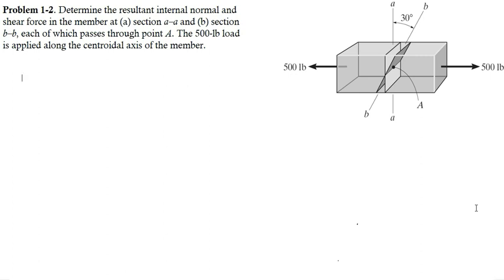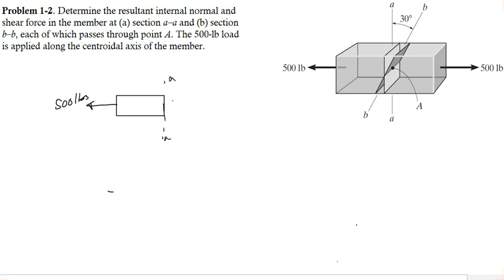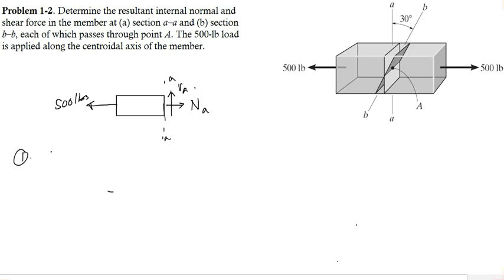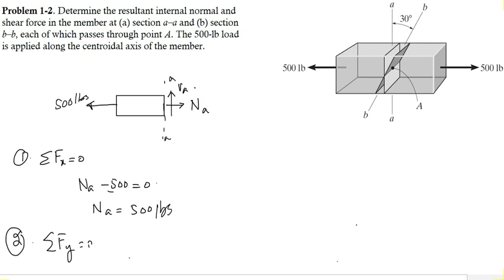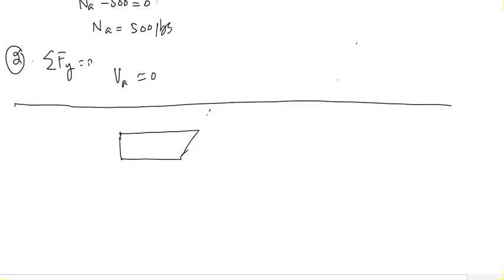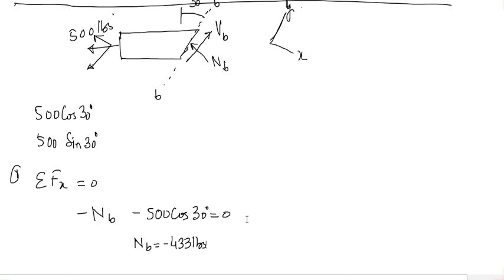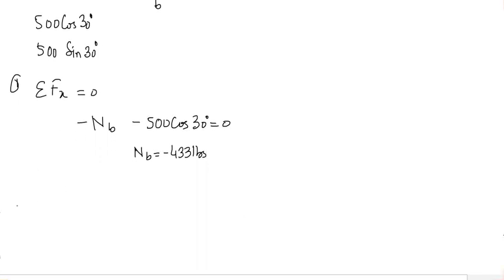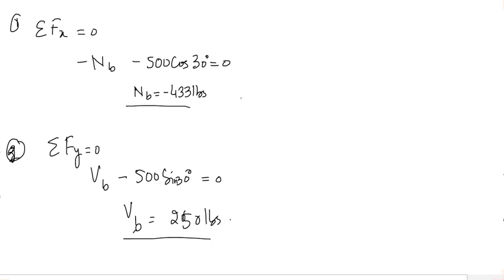Problem 1-2 Normal and Shear Force at Section a-a and b-b, Mechanics of Materials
This video explains in detail the solution to Problem 1-2 in the Chapter of Stress from the book Mechanics of Materials by R.C. Hibbeler 10th Edition (9th also).

Taken from: Chapter No. 1 Stress, Mechanics of Materials by R.C. Hibbeler 10th Edition.